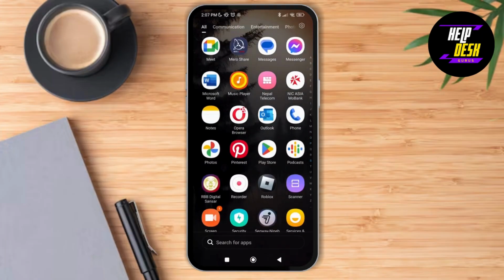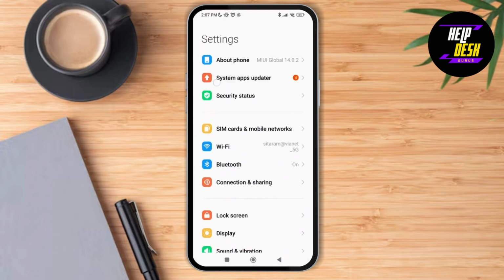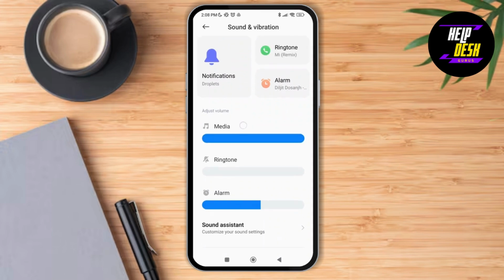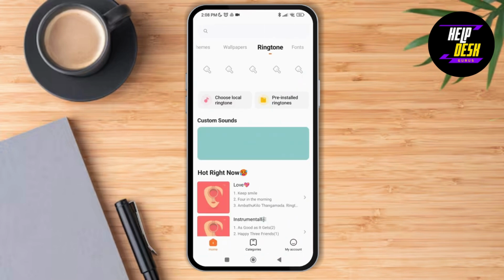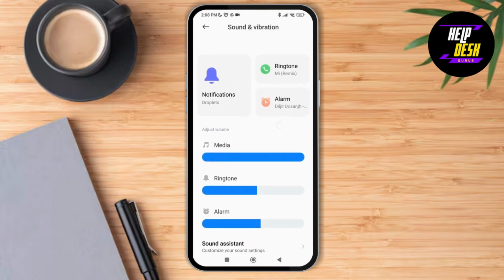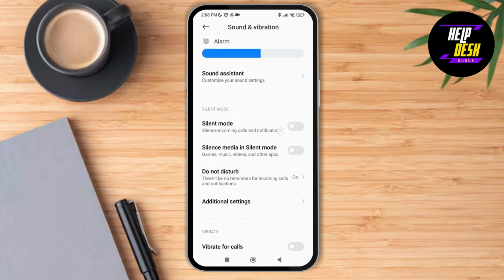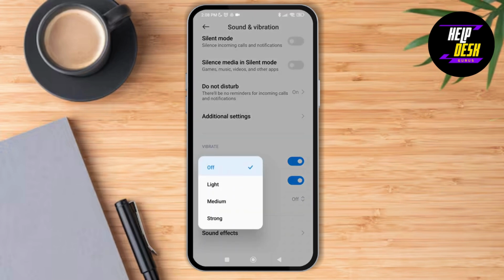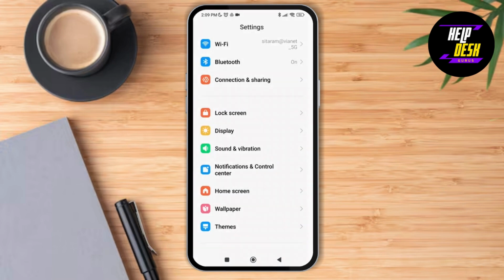How to Set Sound Setting in Xiaomi Phone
Welcome to our comprehensive guide on "How to Set Sound Setting in Xiaomi Phone"! If you're looking to customize the audio experience on your Xiaomi device, this video is for you. We’ll walk you through the steps to adjust sound settings on your Xiaomi phone, including ringtones, notifications, and volume controls. Whether you want to enhance your listening experience or silence unwanted disturbances, these tips will help you make the most of your device's sound features.

In this video, you'll learn:

How to access sound settings on your Xiaomi phone
How to change ringtones and notification sounds
Tips for adjusting volume levels for calls and media
How to manage vibration settings on your Xiaomi device
How to set custom sound profiles for different scenarios